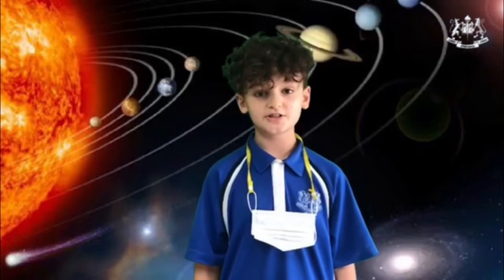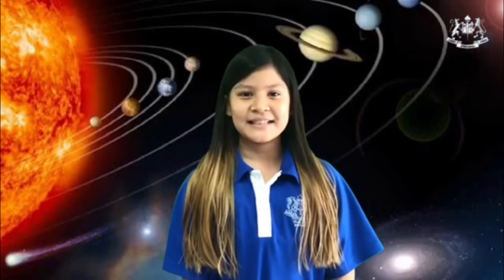Year 5B Space Science Presentations